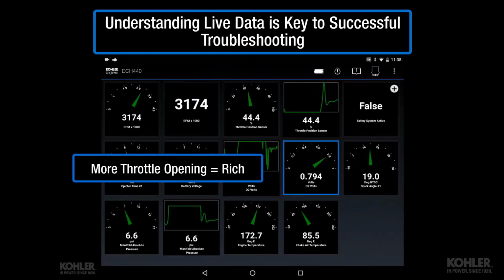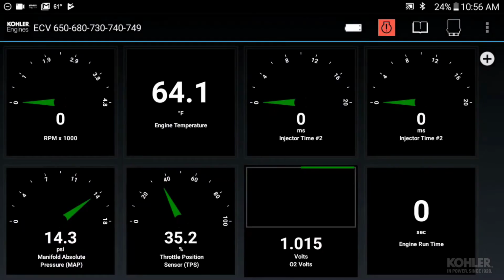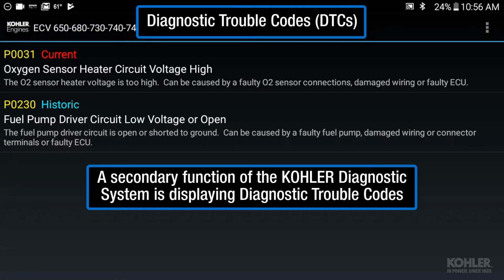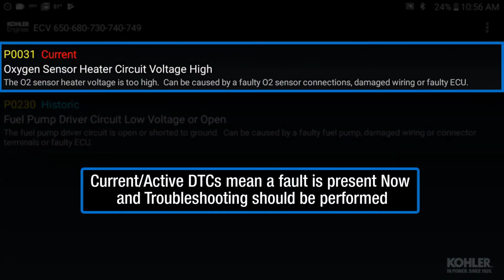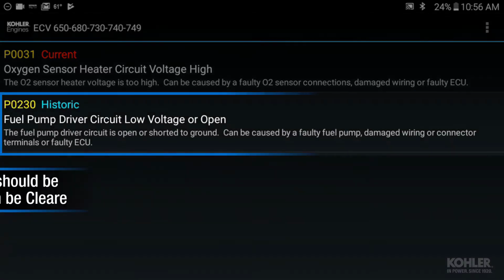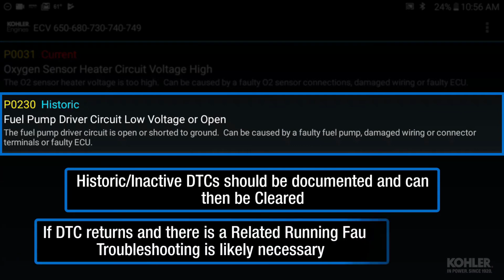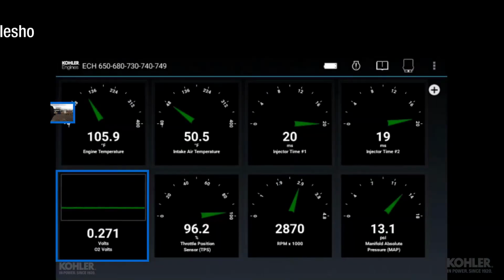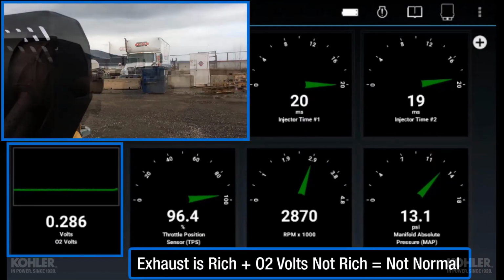Why Do I need Diagnostic Software?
The repair techniques, tool selections, and procedures shown in my videos reflect my personal 28 years of mechanical experience and are not officially reviewed, authorized, or endorsed by Rehlko engineering. Use at your own risk. Opinions/commentary are my own. Not an official Rehlko statement.

Kohler Engines is now Rehlko.
These videos are content from our Introduction to KOHLER EFI Gasoline Training program